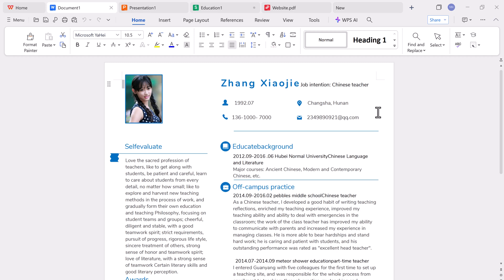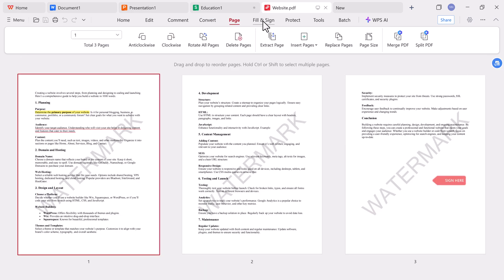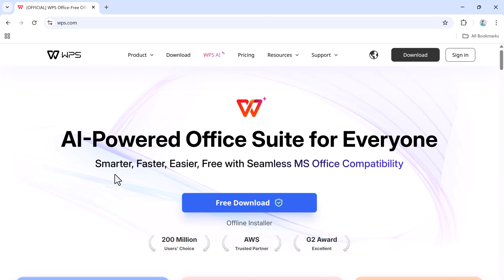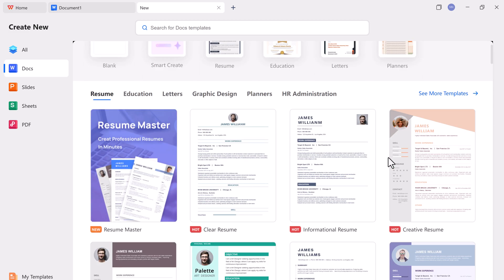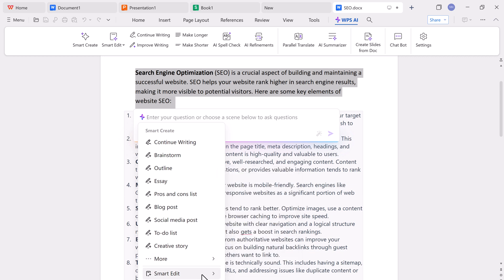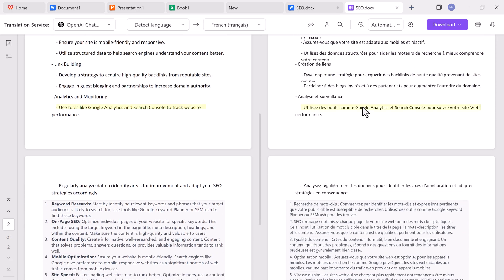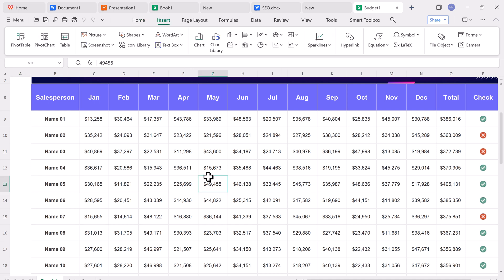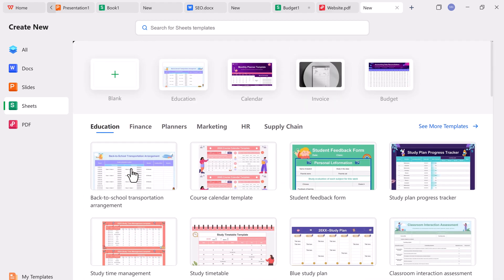WPS Office: The Best Free Alternative to MS Office!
Looking for a free MS Office alternative? Look no further than WPS Office! In this video, we’ll dive into all the powerful features that make WPS Office the ultimate free alternative to Microsoft Office. From document editing and PDF handling to smart AI tools that help you with writing, translation, summarization, and more, WPS Office has everything you need to boost your productivity.

You'll see how WPS AI can help you create, edit, and even translate documents with ease. We’ll explore features like Smart Create, Smart Editing, Spell Check, Parallel Translate, and the ability to create slides from documents with just one click. Plus, you can work with Excel sheets and PDFs—all in one platform, and without any cost!

Whether you're a student, professional, or just someone looking for a free and reliable office suite, WPS Office is the perfect choice.